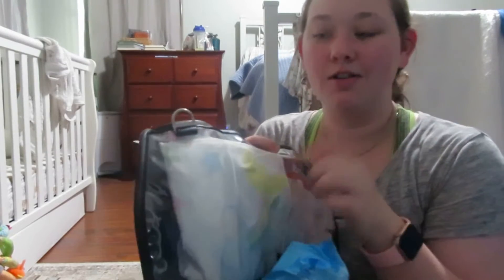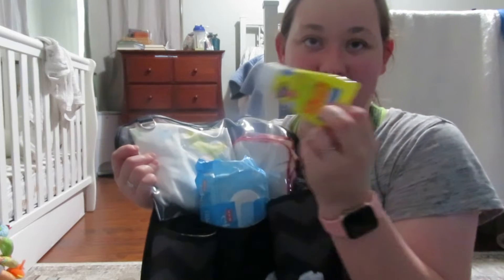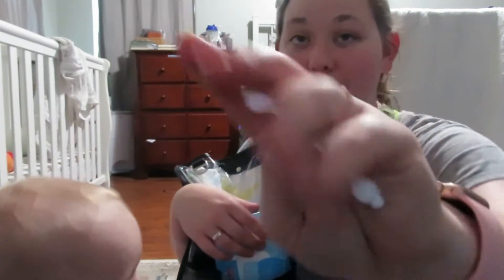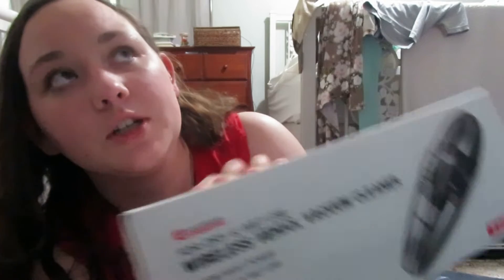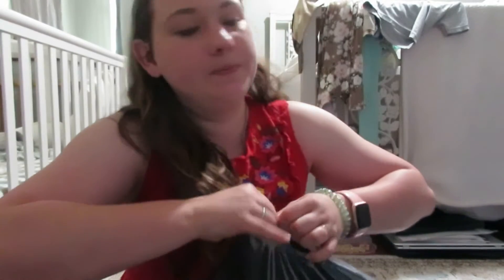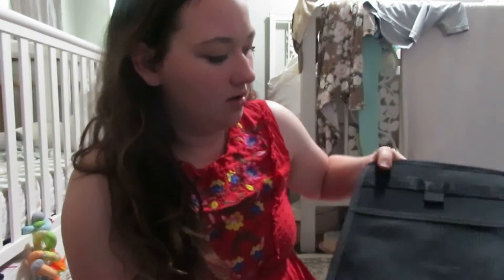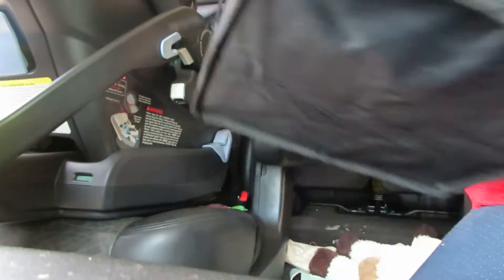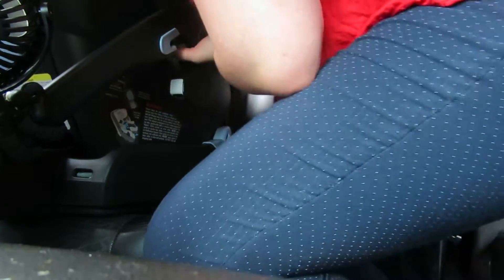CAR CLEAN OUT & ORGANIZATION -MAJOR CLEANING MOTIVATION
{SHOP THIS VIDEO}
Thank you so much for being here and watching a new video. It means so much and I am very grateful. I am sending you guys all of my prayers.
It's Instagram: @meattheanswer
L I N K S   OF  M I N E:

Have a prayer request?
DO NOT SEND THINGS THAT CAN BE REPORTED TO LAW ENFORCEMENT OR A PSYCHOLOGIST.

However, you are not charged more or less by clicking or purchasing from the links. Thank you so much for supporting me and I am sending my peace, love, and prayers.}